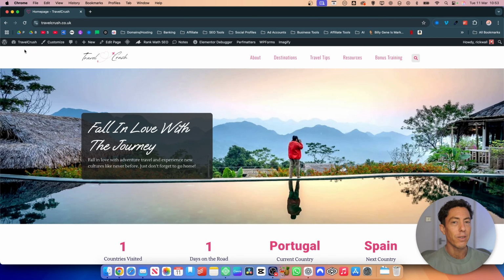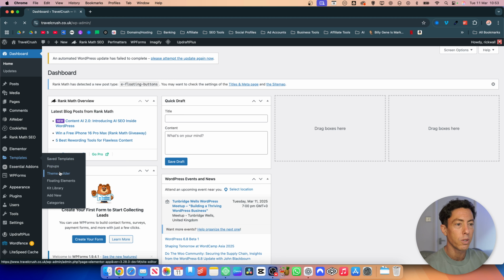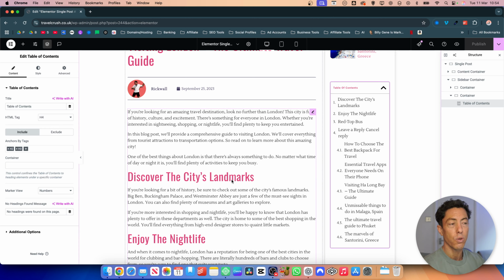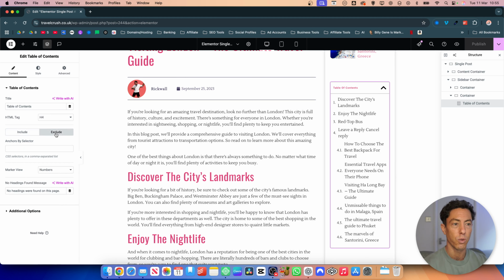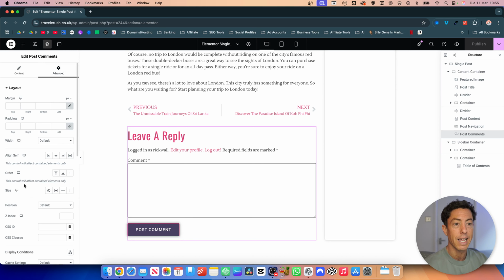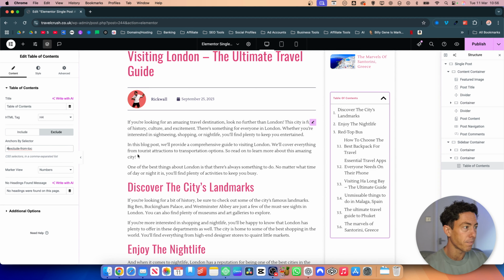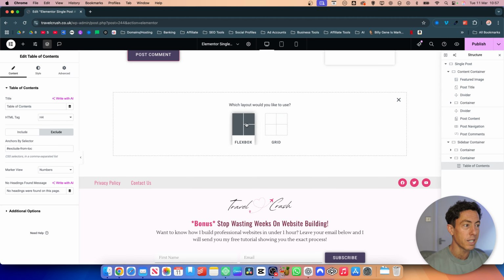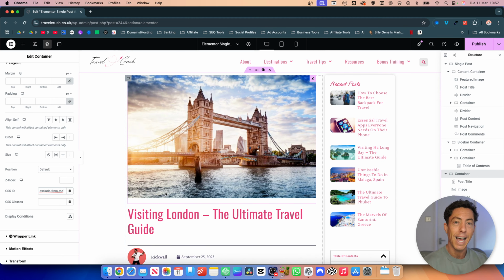Elementor Table of Contents Widget – Easily Include or Exclude Headings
Learn, launch, and grow a WordPress business that funds your freedom and fuels your passion:

Elementor Table of Contents Widget driving you crazy by adding unwanted headings? You’re not alone! In this quick Elementor tutorial, you’ll discover exactly how to include or exclude specific headings from your Table of Contents effortlessly.”

Having unnecessary headings clutter your Elementor Table of Contents (TOC) can be frustrating and confusing for your site visitors. Luckily, customizing your TOC doesn’t have to be complicated. In this step-by-step tutorial, I’ll show you precisely how to use the Elementor Table of Contents widget’s advanced settings to include or exclude specific headings across your web pages effortlessly.

Here’s what you’ll learn:
✅ How to quickly identify which headings to include or exclude
✅ Step-by-step guide to Elementor’s advanced heading selector settings
✅ Pro tips to create clearer, user-friendly TOCs for better SEO results